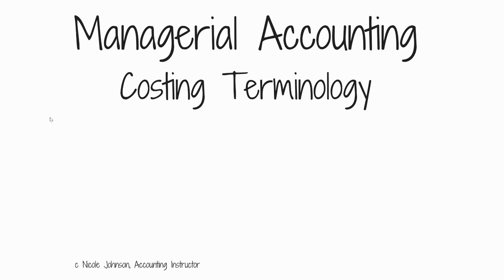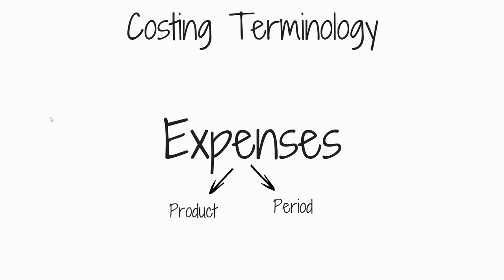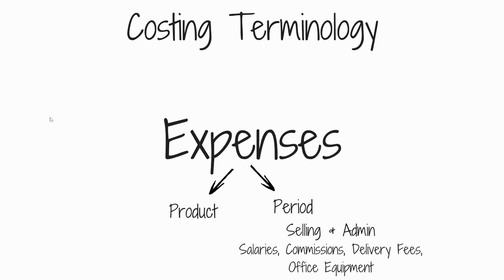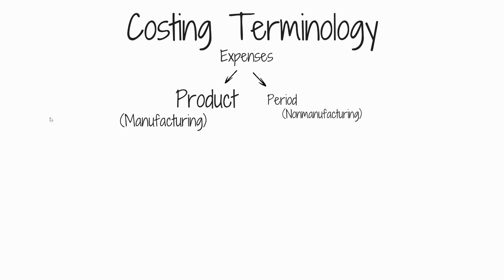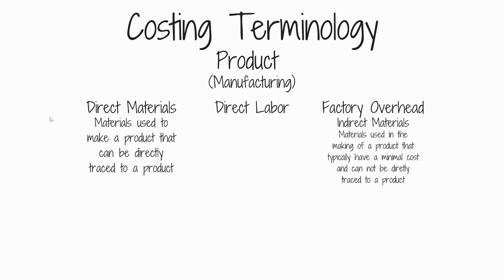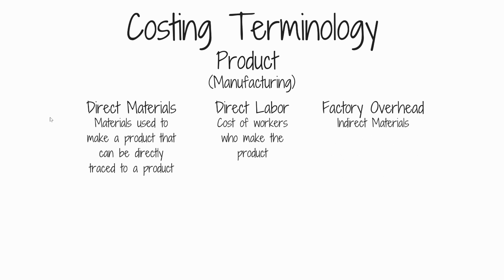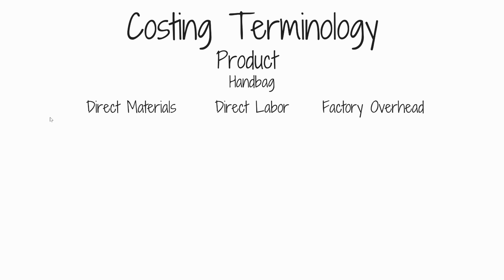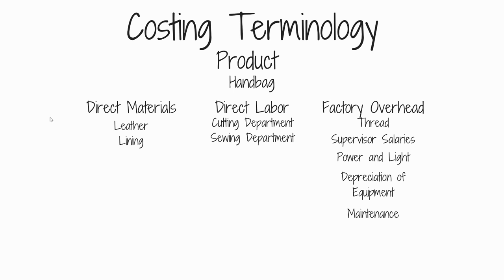Managerial Accounting: Costing Terminology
Product and Period Costs